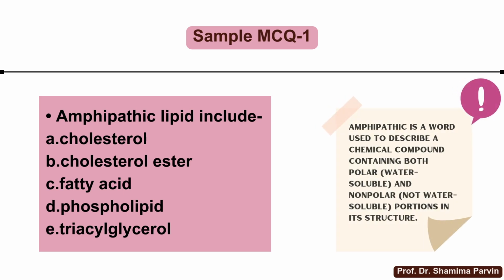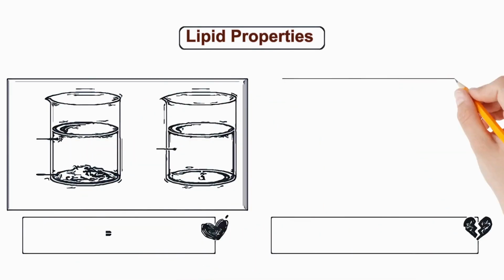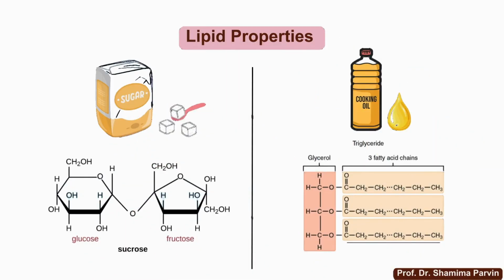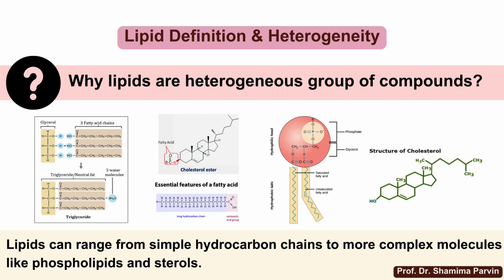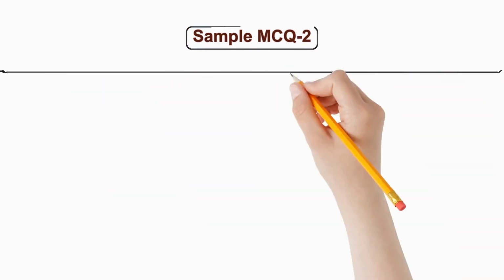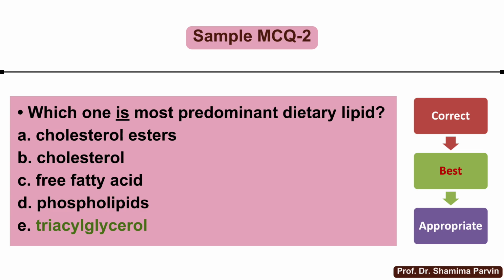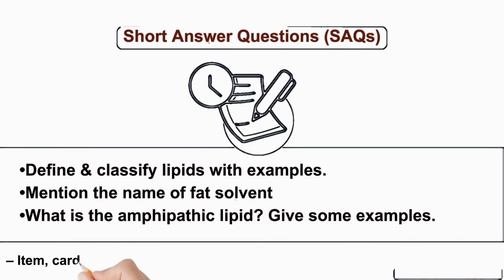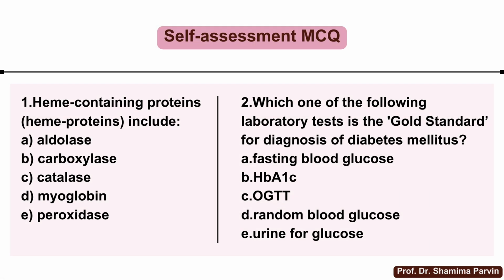Mastering MCQs in Biochemistry | Part 2 | English Translation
✨This video is is a part of the series that gives you quick tips and tricks to ace biochemistry MCQs. I hope it helps! ☀️

Simplified Medical Biochemistry / @dr.shamimaparvin32

📚Factual References & for Further Reading:
• Concept of Medical Education by Prof. Tahmina Begum-2nd edition.
• Lippincott Illustrated Reviews : Biochemistry-7th edition.
• Biochemistry by U Satyanarayan and U Chakrapani-6th Edition.
• abc of medical biochemistry by prof. Md. Mozammel Haque-10th edition.

🌤 Note:
These are just a collection of key notes. So use them the way you would use notes supplemented with additional reading material. 📝

If there are any errors, that is unintentional. Please let me know if you find any, so it gets clarified for other viewers. Science constantly evolves and changes. New discoveries are made everyday. So some of the information in these videos may become outdated. If you notice that, please let me know so I can update them.

🔅The videos uploaded are ONLY meant to help students of medicine and health sciences with studying, and should be used for just that purpose and absolutely nothing else.